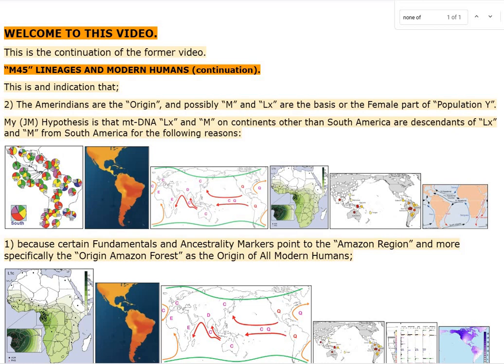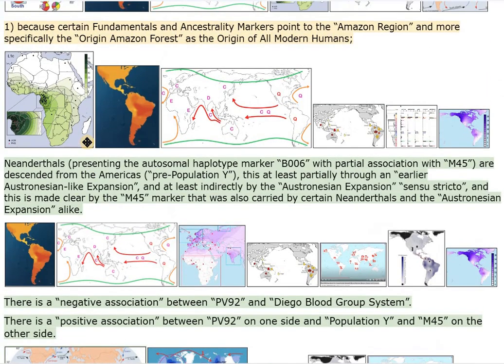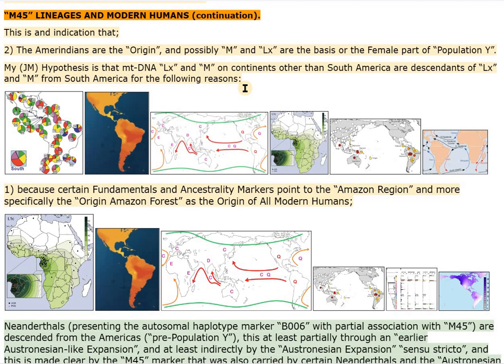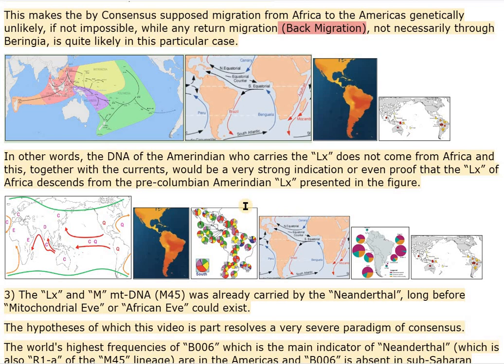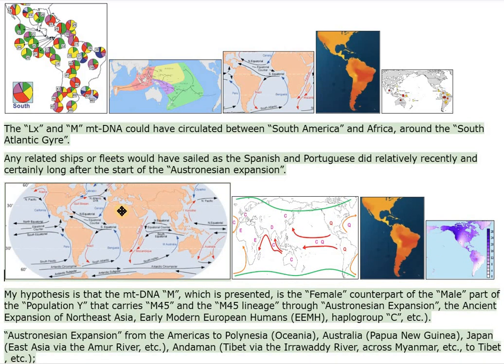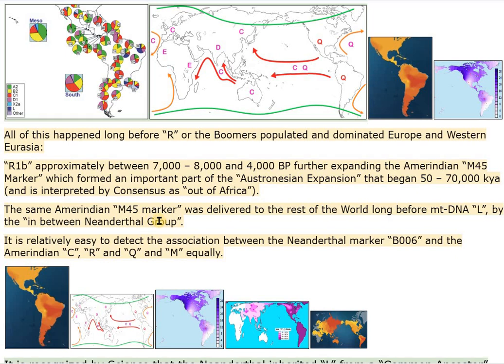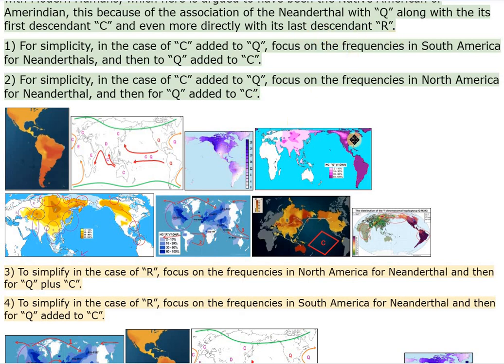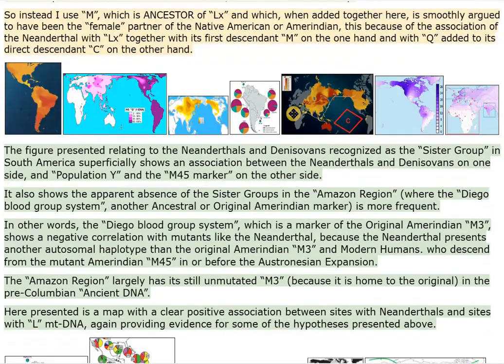AMERIND ANCESTOR V1228 c REC 22 Oct 2023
Younger Dryas

Hypothesis
association
David Reich
ancient dna
paradigm
holocene
black mat (black-mat)
arctic plants
dryas octopetale
minerogenic-rich sediments
marker
meteorite
meteorite impact
extinctions
clovis

citations, links of sites and or images used:

01 : (Scherer, 2022)
02 : (David Reich - Ancient DNA and the New Science of the Human Past (March 3, 2021), 2021)
03 : (File:Global Frequency Distribution Map of Haplogroup Q-M242 (Y-DNA).Png - Wikimedia Commons, n.d.)

SOURCE (own video):

video 1228 c